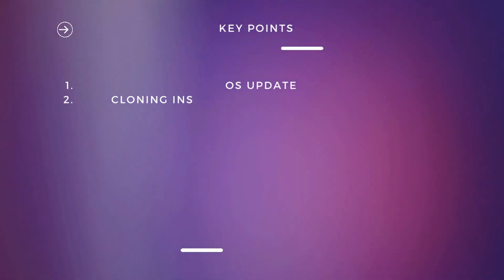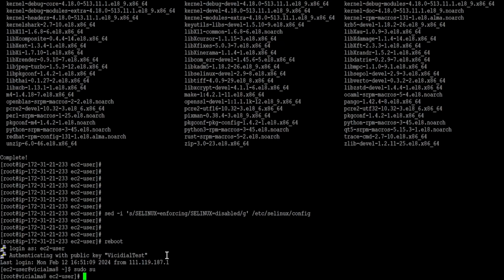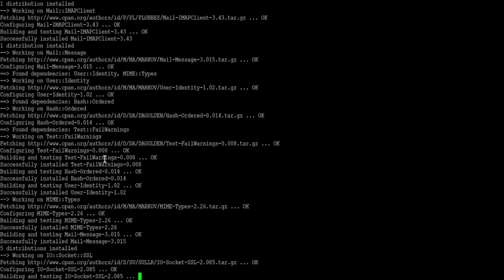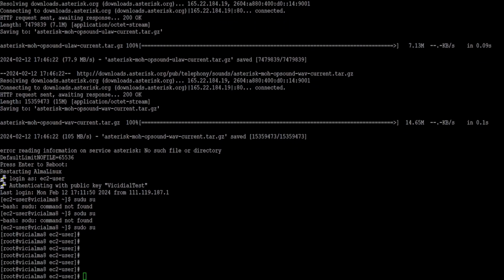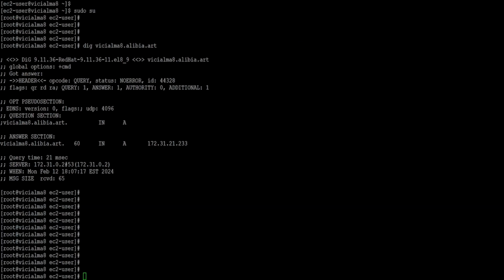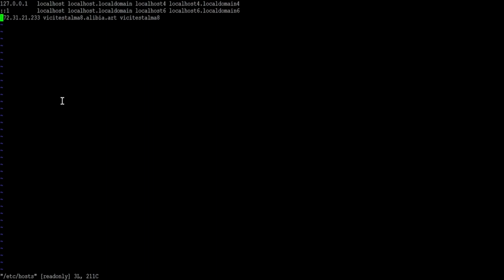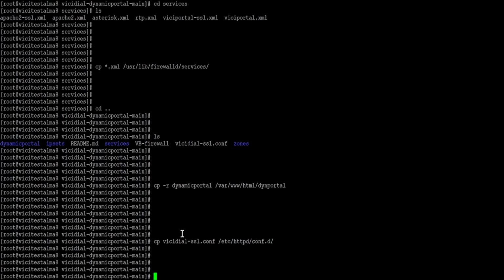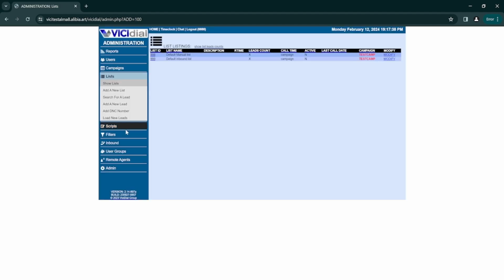🔧Vicidial Installation & Configuration on Alma Linux 8:Step-by-Step Guide for Optimized Performance🚀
Welcome to the ultimate tutorial on installing and configuring Vicidial on Alma Linux 8! 🌐 In this step-by-step guide, we'll cover everything from updating the OS to setting up Apache configurations, installing webphones, and more. 📞 Get ready to optimize your Vicidial experience with our comprehensive walkthrough. 🔔